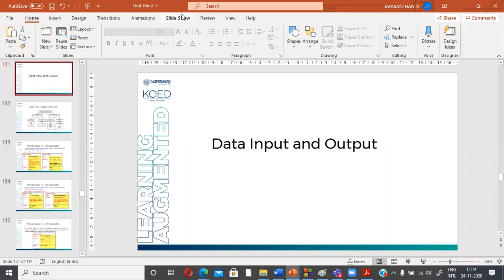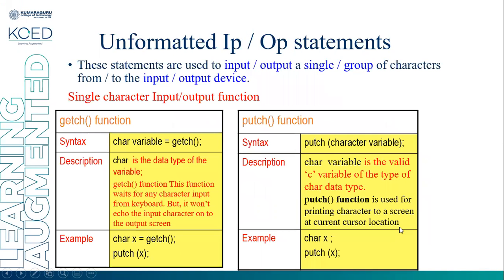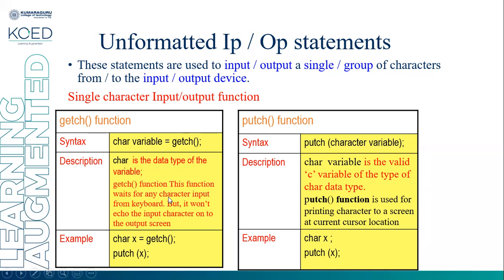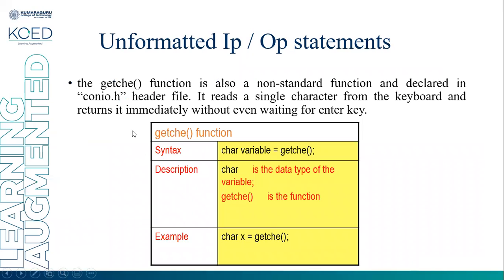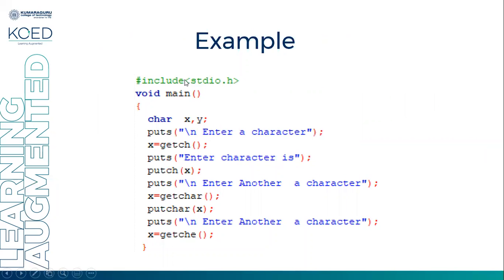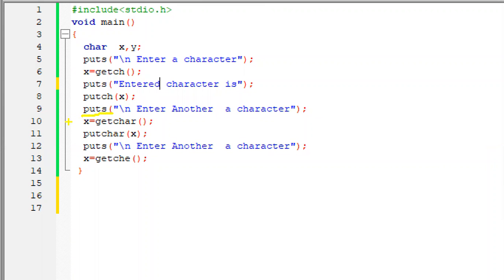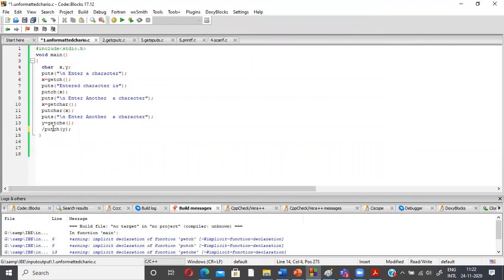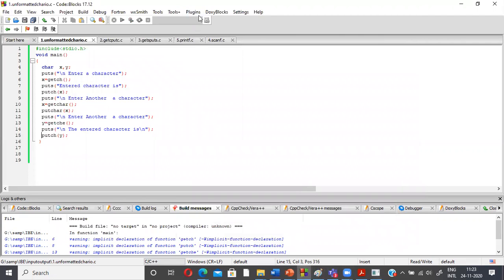Unformatted Input and Output function Part1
Explanation of Unformatted Input and Output functions gech(),putch(), getchar(),putchar() and getche() are discussed with examples